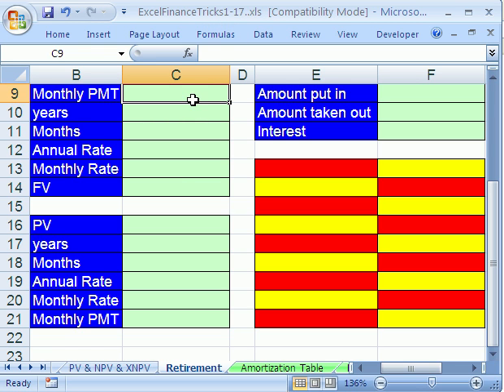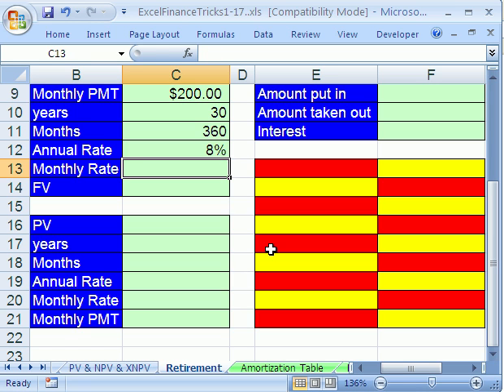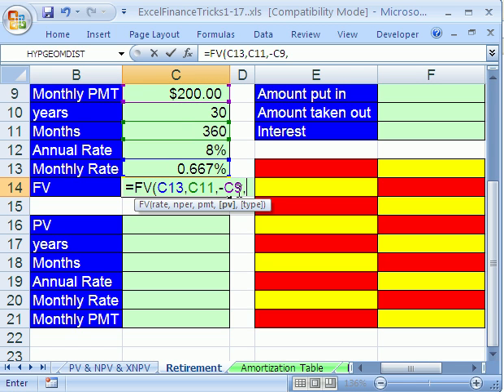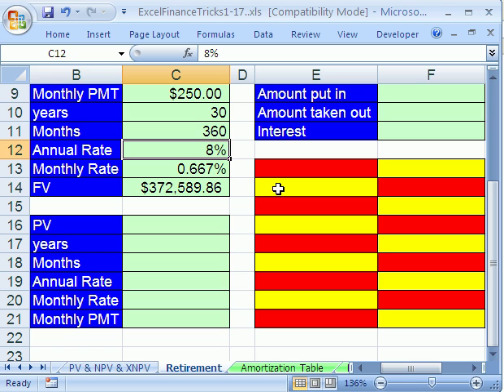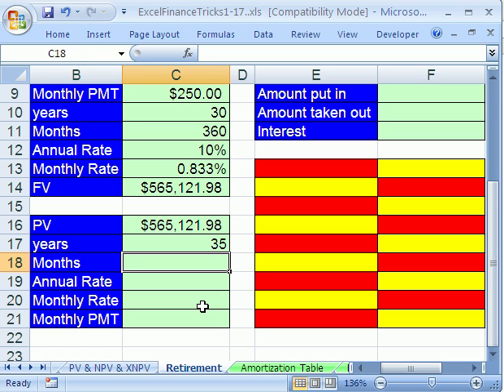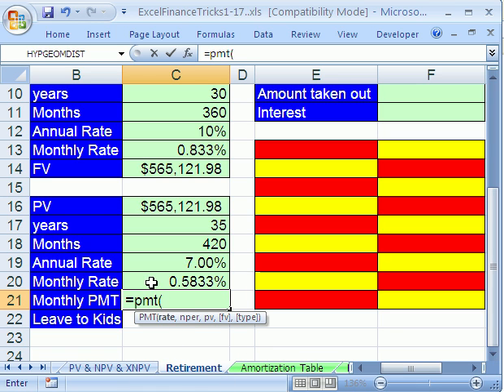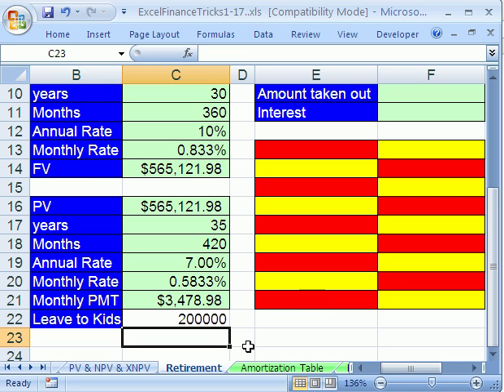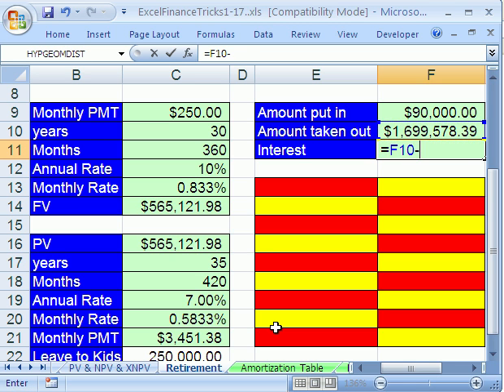Excel Finance Trick #16: Work Life & Retirement Finance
For only about $100,000 earn millions of dollars!! See how to use the PMT and FV functions to calculate a retirement (Pension) plan for your whole life.
See what you will have on the day you retire, how much you will get each month in retirement, how much cash you actually contributed to the plan, how much interest you earned, and how much you can leave to your kids (inheritance).

In This Series learn 17 amazing Finance Tricks. Learn about the PMT, PV, FV, NPER, RATE, SLN, DB, EFFECT, NOMINAL, NPV, XNPV, and the CUMIPMT functions that can make your financing tasks much easier in Excel. See how to use the PMT function in the standard way, but also see how to use it while incorporating a Balloon payment or a delayed payment. Lean how to translate a Nominal interest rate into an Effective Interest rate. Learn how to calculate how long it takes to pay off a credit card balance. Lean how to calculate the Effect Rate on a Payday loan. And many more financing Tricks!!

The Excel Finance Tricks 1-17 will show an assortment of Excel Financing Tricks!

Excel Formula